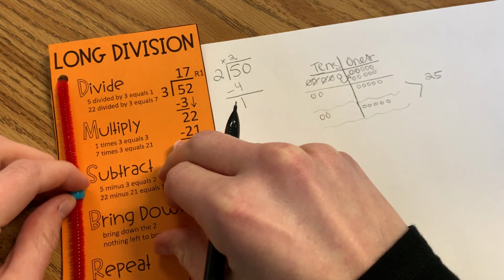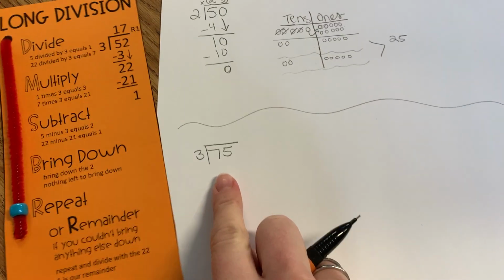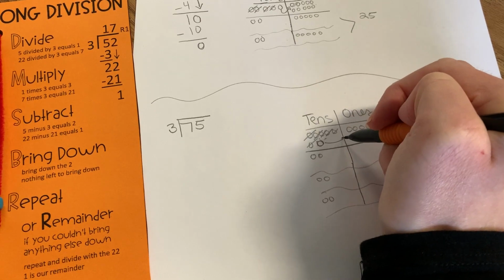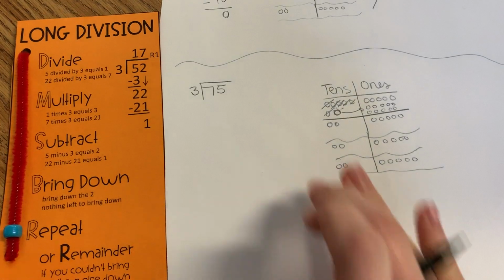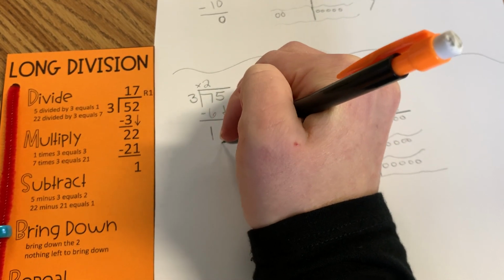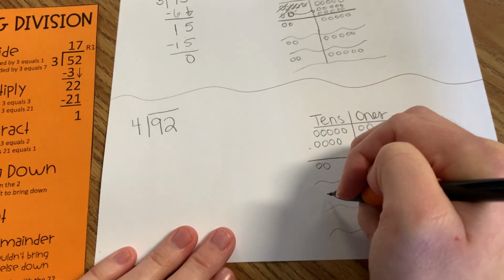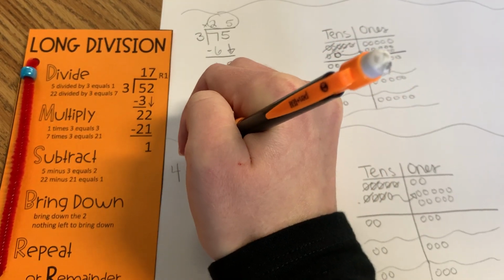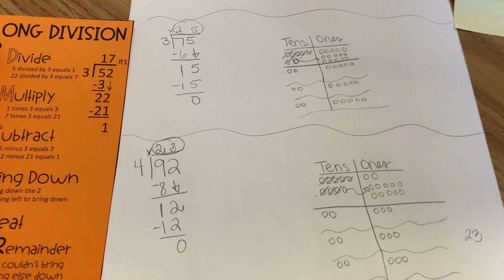Divide in the Tens